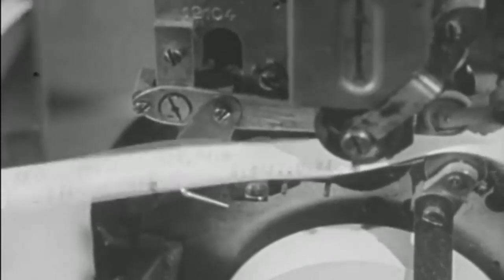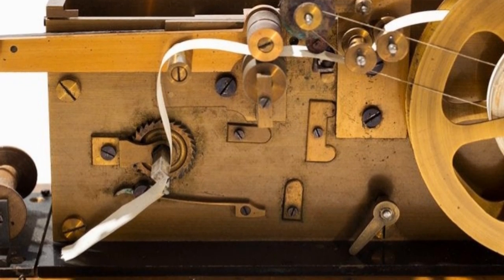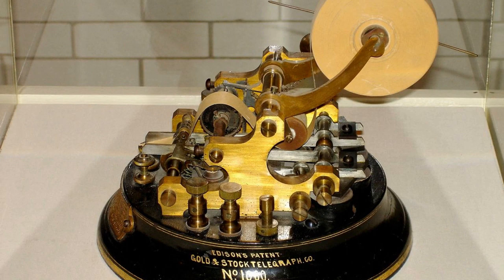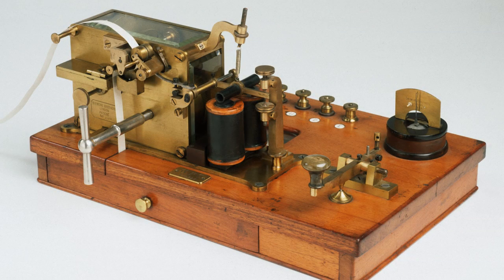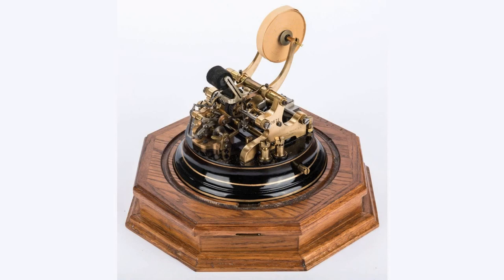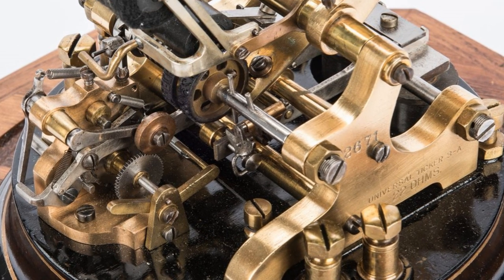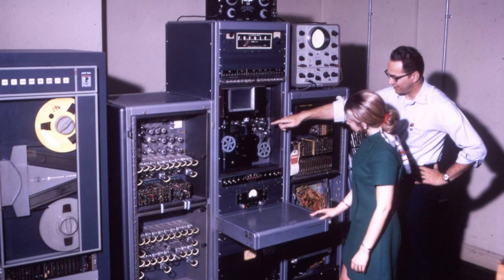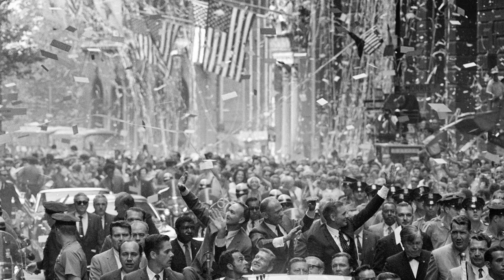What's Ticker Tape?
Ticker tape was the earliest electrical dedicated financial communications medium, transmitting stock price information over telegraph lines, in use from around 1870 through 1970. It consisted of a paper strip that ran through a machine called a stock ticker, which printed abbreviated company names as alphabetic symbols followed by numeric stock transaction price and volume information. The term "ticker" came from the sound made by the machine as it printed.

If you find issues with the content, I encourage you to update the Wikipedia article, so everyone can benefit from your knowledge.